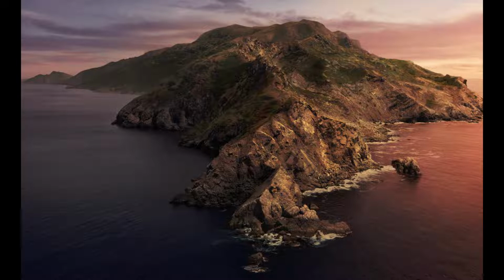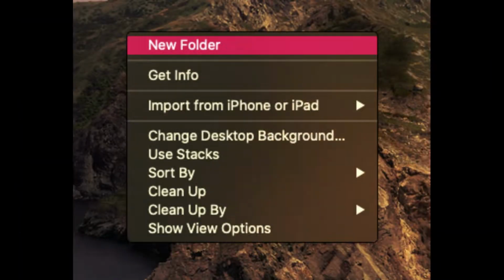Create a New Folder on Your MAC Desktop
This easy tutorial will guide you through the process of creating a new folder on your MAC desktop.  "Video Call from Los Angeles" by Trevor Kowalski.